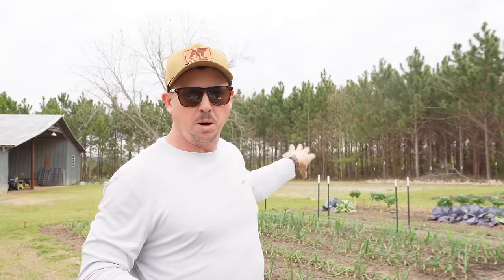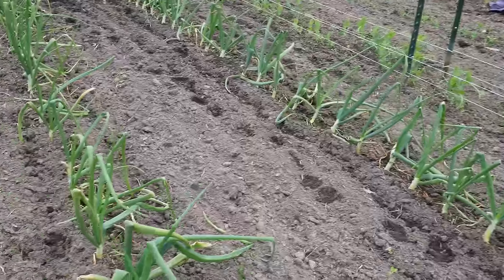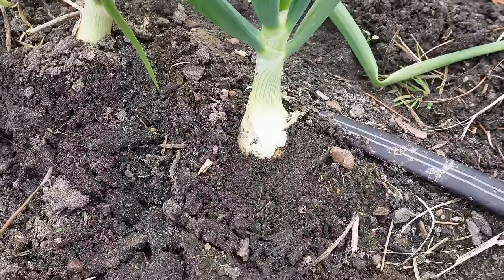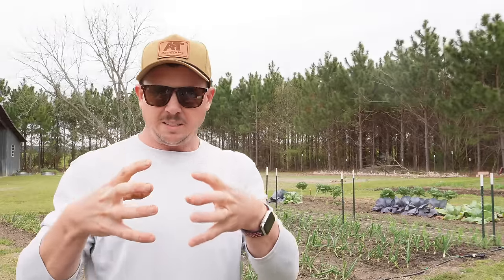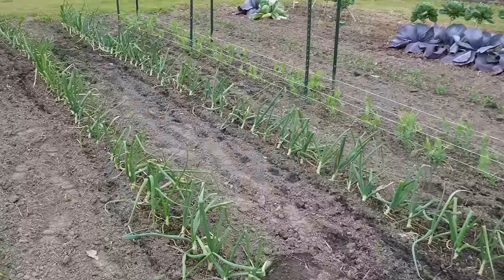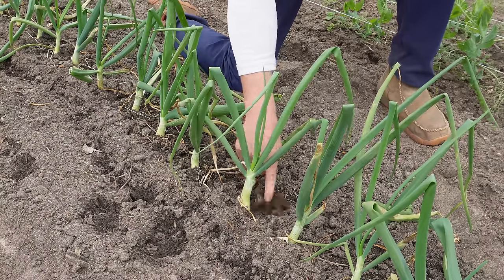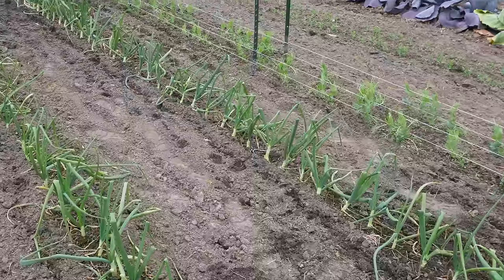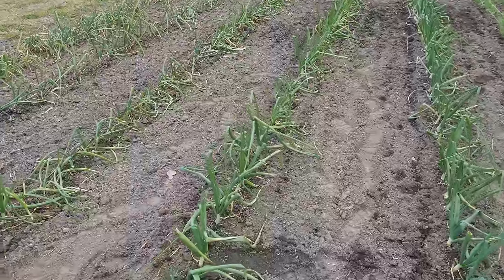Why Are Our Onions So Small?!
Are you curious why our onions are turning out so small this year? Join us in this video as we explore the reasons behind our underwhelming onion harvest and discuss the impact of factors like day length and winter weather on onion growth.

CHAPTERS:
0:00: 🧅 Challenges with onion growth and potential reasons for underwhelming harvest.
2:19: 🌱 Identifying the start of bulbing in onions and addressing the concept of onion spooning.
4:34: 💧 Importance of watering onions during bulbing stage for optimal growth.
6:27: 🌱 Factors affecting onion growth size and quality in the garden.
8:39: 🌱 Factors affecting onion growth and maturation in different varieties and regions.